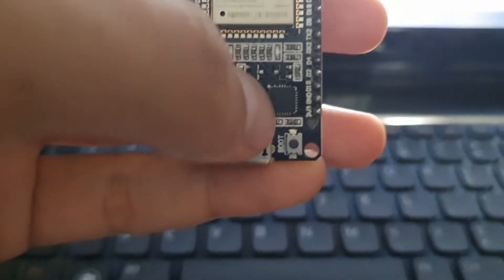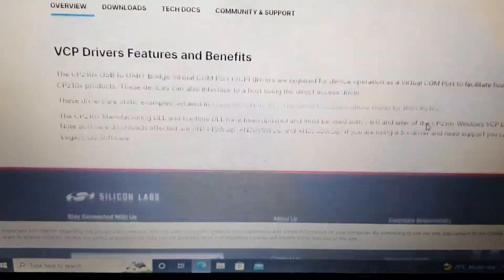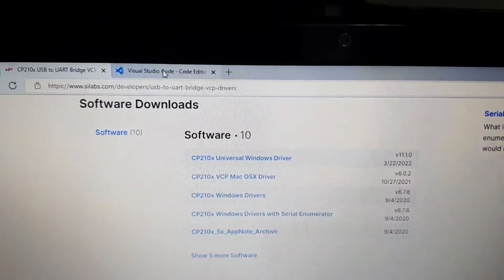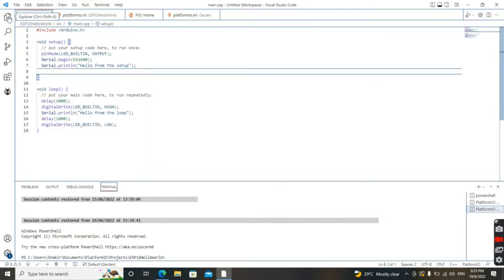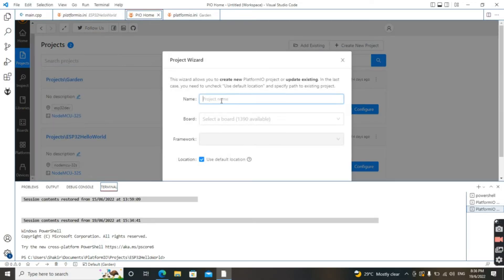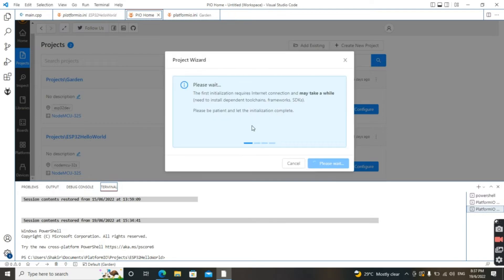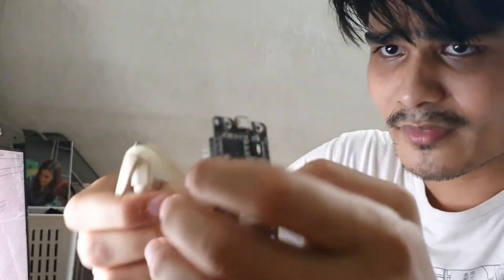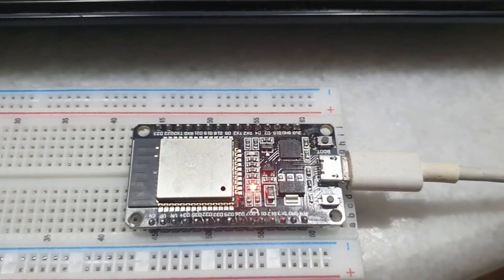ESP32 Quick Blinky Blue LED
ESPRESSIF ESP32